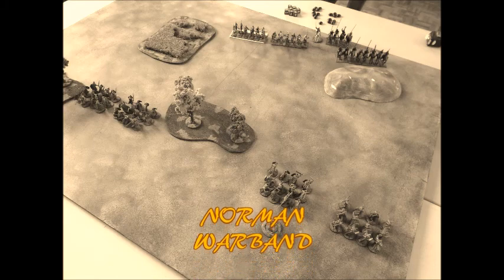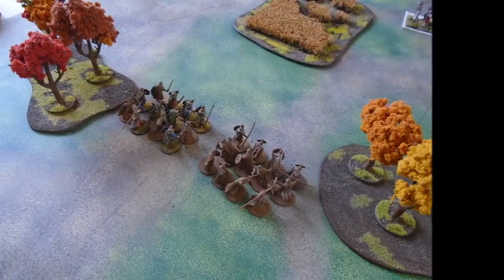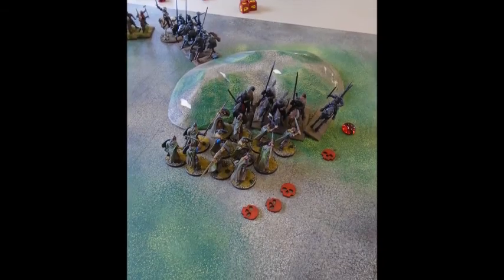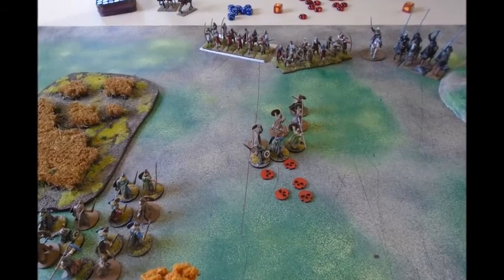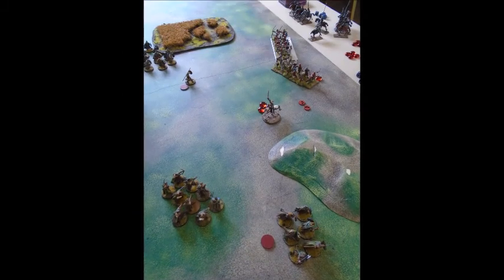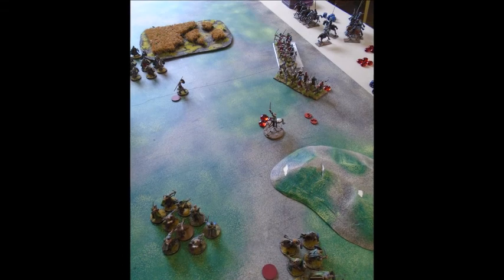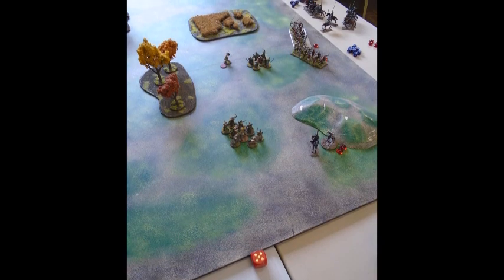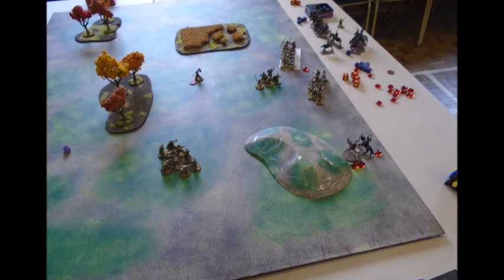SAGA Battle Report 42 - Anglo-Saxons vs Normans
I try Anglo-saxons at 4pts using my Rohan.